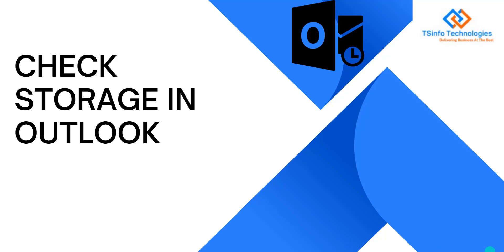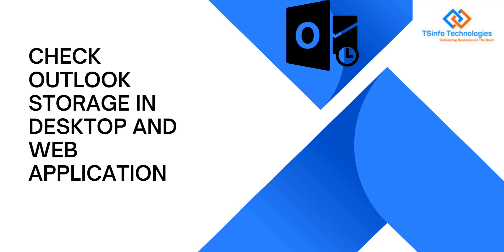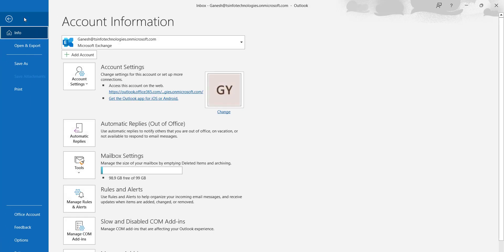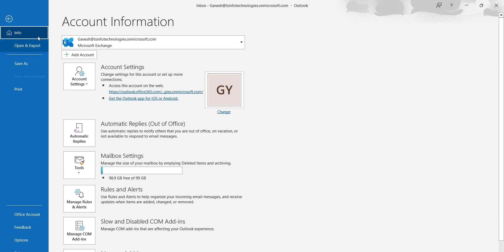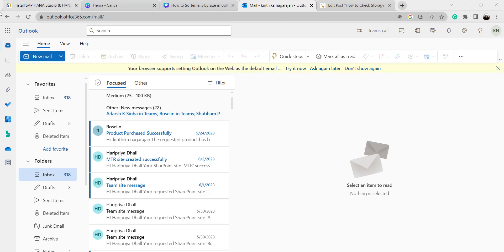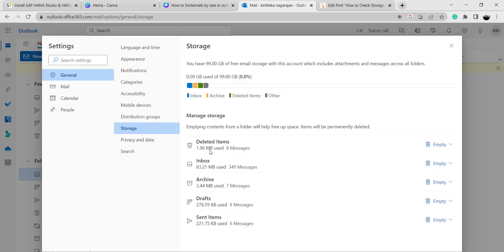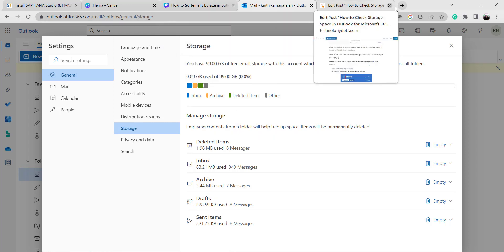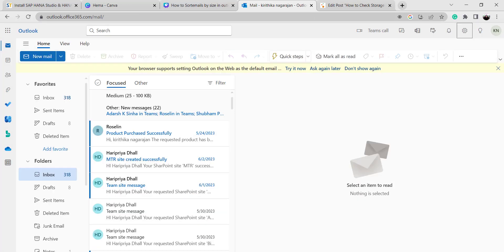How to check storage space on Microsoft Outlook | Outlook for Beginners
In this Microsoft Outlook video, I have explained how to check storage space on Outlook by desktop application and web application. Considering storage space is mandatory for updates and upgrades. Here I explained for both web applications and desktop applications to check storage in Microsoft Outlook.
Check out the complete tutorial on How to check storage space on Microsoft Outlook